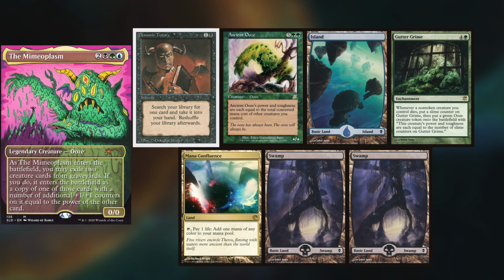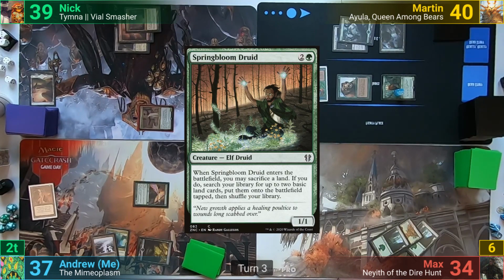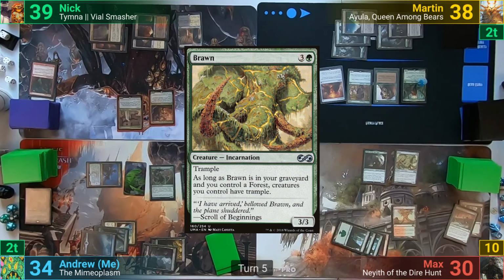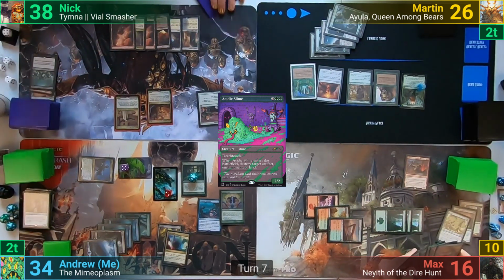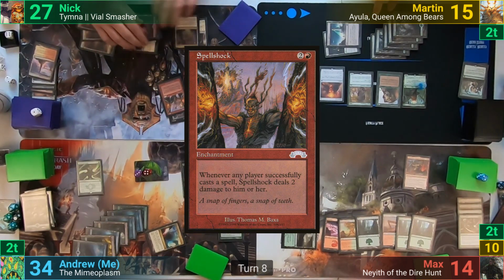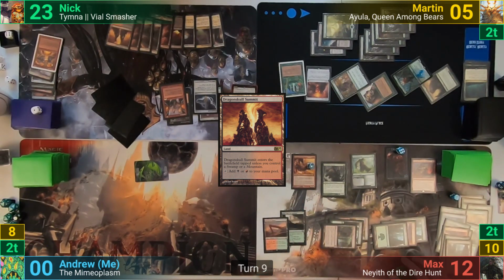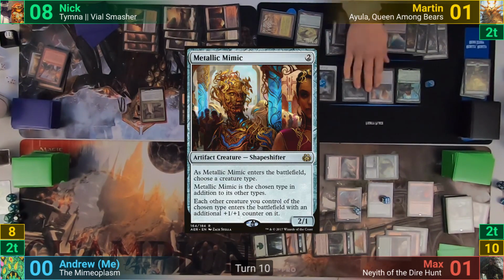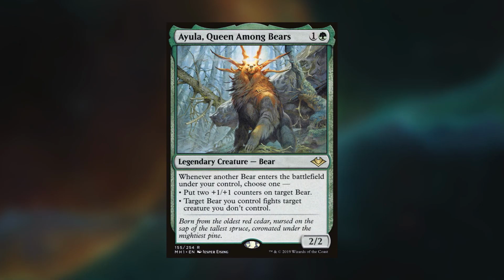Ayula vs Neyith vs Mimeoplasm vs Tymna | Vial Smasher EDH / CMDR game play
►This game was filmed in my garage!